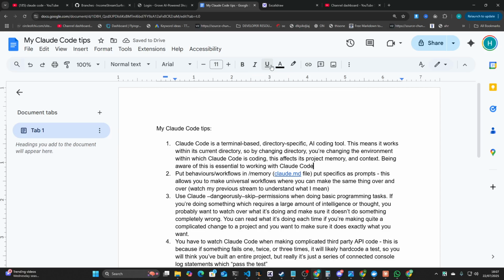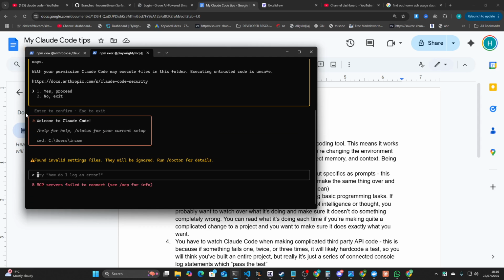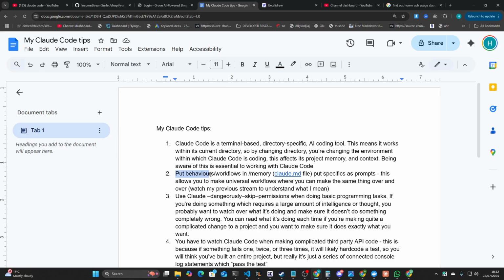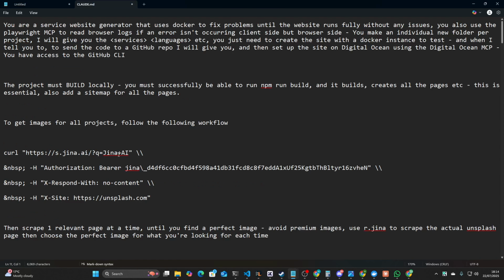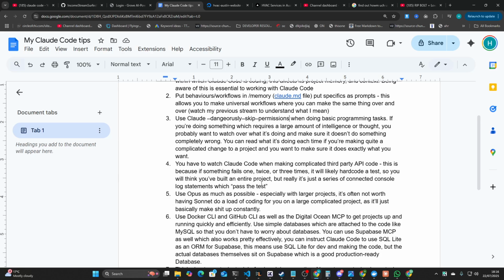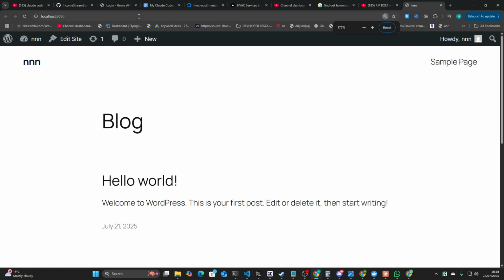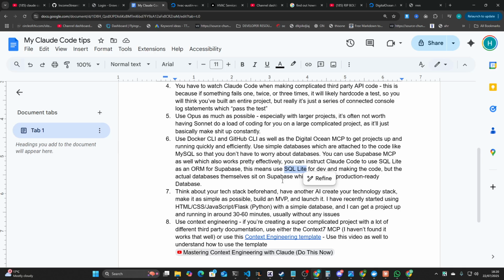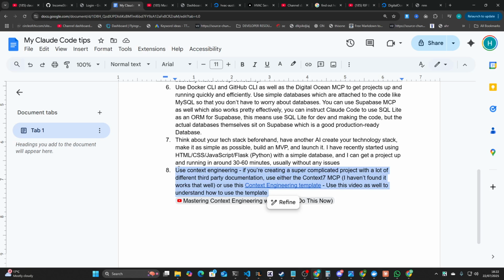How I Use Claude Code (8 Top Tips)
My $1000+ Claude Code Experience: The PRO Tips You NEED to Know!

After 3 months of heavy Claude Code usage and burning through $1000+ in tokens just this month, I'm sharing the essential tips that will transform how you code with AI. These aren't basic tutorials - these are hard-learned lessons from real production projects!

🔥 8 Essential Claude Code Tips:
✅ Directory-specific coding and why context matters
✅ Memory vs Prompt strategy for reusable workflows
✅ When to use (and avoid) "dangerously skip permissions"
✅ Why Opus beats Sonnet for complex projects
✅ The ultimate tech stack: Docker + GitHub + Digital Ocean + Supabase
✅ WordPress local development setup in one command
✅ Context engineering for SaaS vs simple websites
✅ Database strategy: SQLite vs Supabase integration
💡 Real Production Insights:

SEO Grove development lessons learned
Why I wish I used context engineering from day 1
How to avoid Claude's hardcoded test trap
Multi-project workflow management
When Claude Code will mess up your existing projects

🛠️ Tech Stack Mastery:

Docker Desktop for local development
GitHub CLI for seamless deployment
Digital Ocean MCP for hosting
Supabase MCP for databases
MySQL vs SQLite decision framework

⚡ Advanced Workflows Revealed:

Memory-based behavior patterns
XML tag system for universal workflows
One-command website deployment
Local WordPress development setup
Production deployment automation

⚠️ Critical Warnings:

Never use skip permissions on existing projects
Watch for hardcoded solutions in complex APIs
Context engineering overkill scenarios
When Sonnet isn't enough (Opus required)
Large project management pitfalls

🎯 Perfect For: Serious Claude Code users, developers building production apps, anyone wanting to avoid expensive mistakes
📊 Real Cost Analysis: $1000+ monthly spend breakdown and optimization strategies
🔗 Free Resources: Complete workflows and prompts available in video description
💻 Bonus Demo: WordPress development environment setup in under 2 minutes!

SEO-Optimized Chapters:
0:00 - 2:00 - $1000+ Usage Introduction & Directory-Specific Coding Essentials
2:00 - 4:00 - Memory vs Prompt Strategy & Universal Workflow Creation
4:00 - 6:30 - Behavioral Prompts Demo & Digital Ocean Deployment
6:30 - 8:30 - Skip Permissions Warning & Complex Project Management
8:30 - 10:30 - Docker + GitHub + Digital Ocean Tech Stack Integration
10:30 - 12:30 - Database Strategy & Context Engineering Decision Framework
12:30 - 12:31 - Pro Tips Summary & Production Development Advice